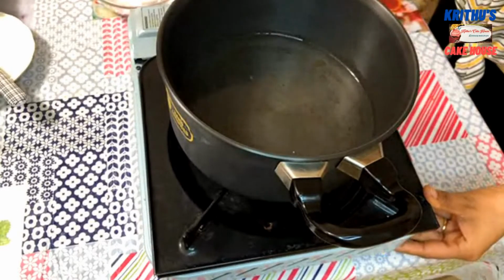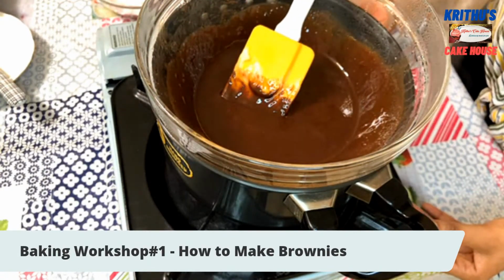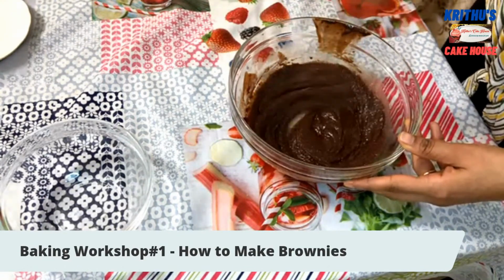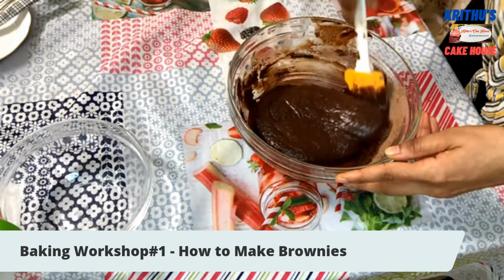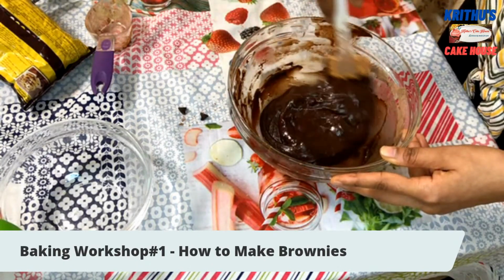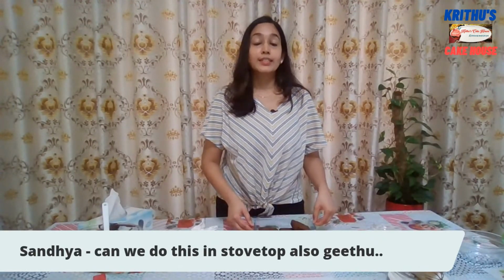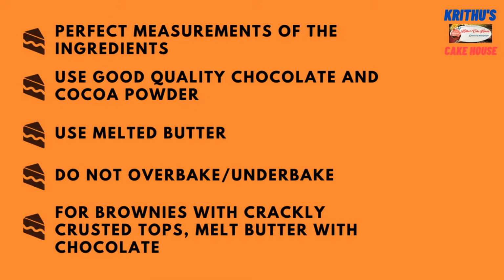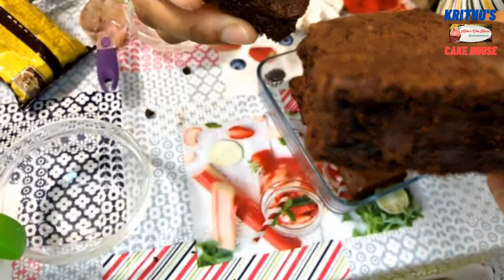FREE Online Baking Workshop#1 - How to Make Brownies